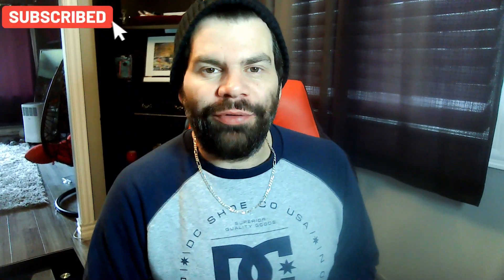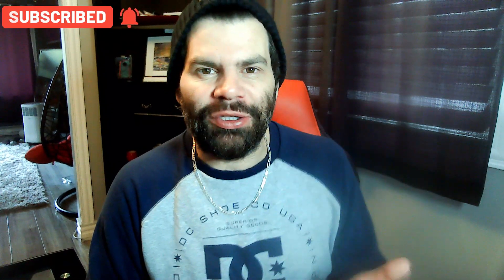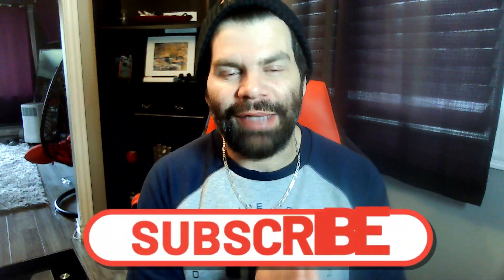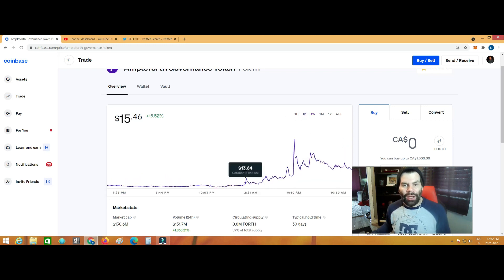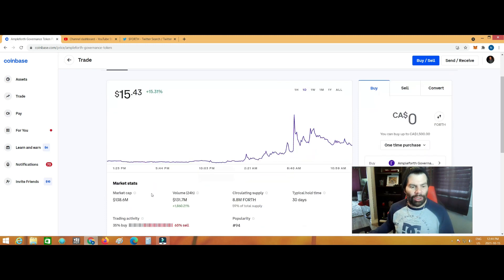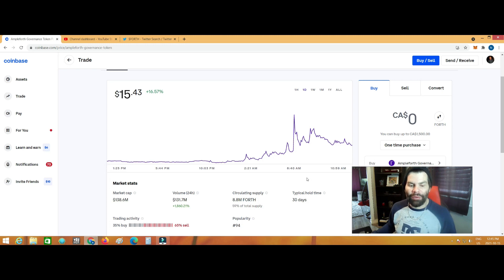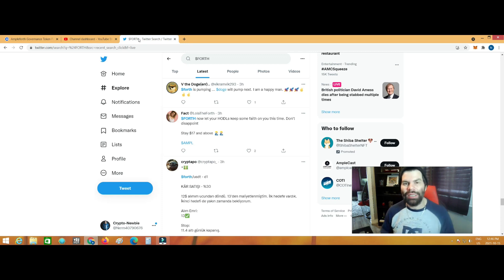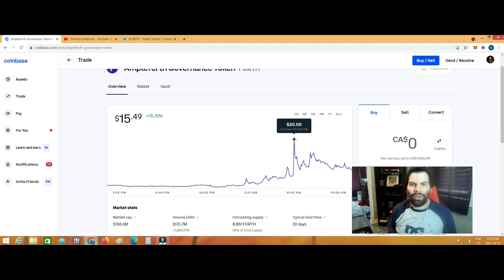AMPLEFORTH GOVERNANCE TOKEN: Oct 15th MAJOR Pump!! Up to $20 in minutes?? BIG things coming!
So the FORTH token pumped up to $20 in minutes early this morning while I was asleep and missed all the excitement haha...Anyone know what happened and why the major pump then drop back down to $15.50?

So big moves happened over night so IMO that is a clear sign that big things are coming for this token ! Are you in yet???